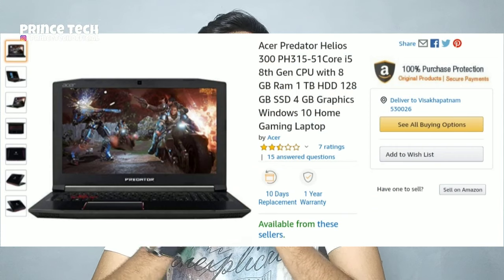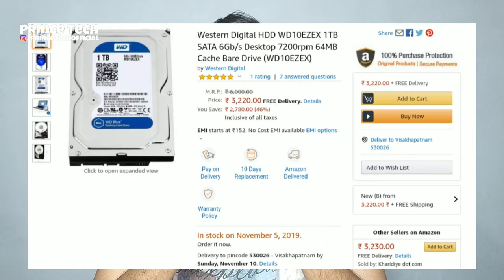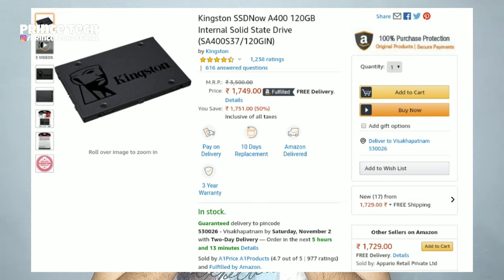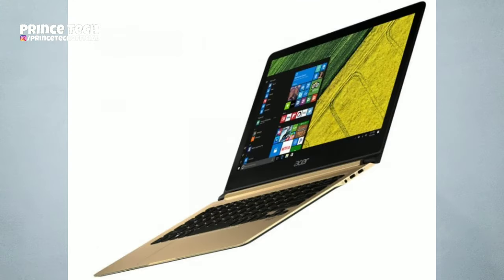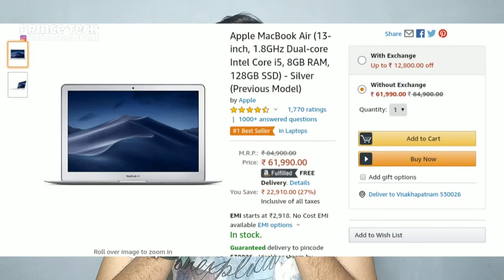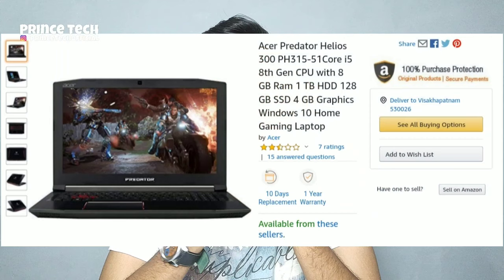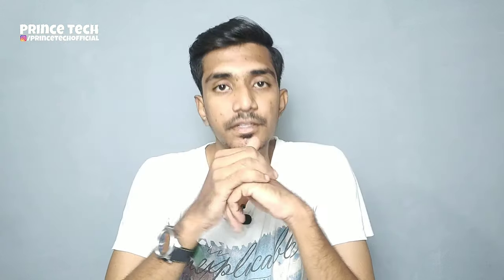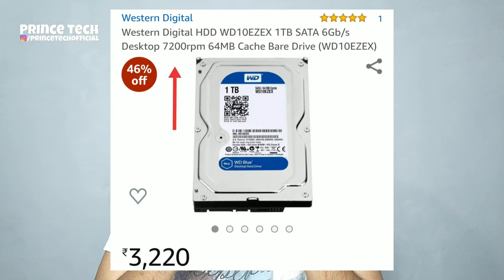HDD vs SSD Explained In Telugu || Which One Is Best || Prince Tech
Hdd vs ssd

Club Andrew huang
Channel matias HD